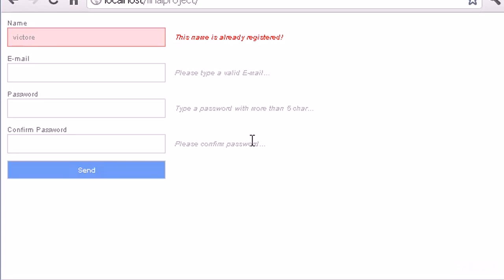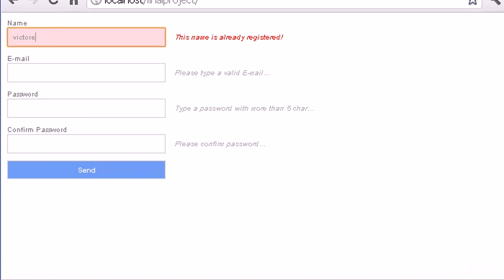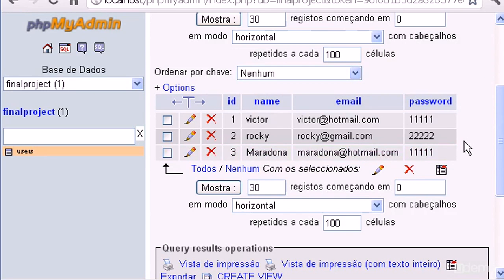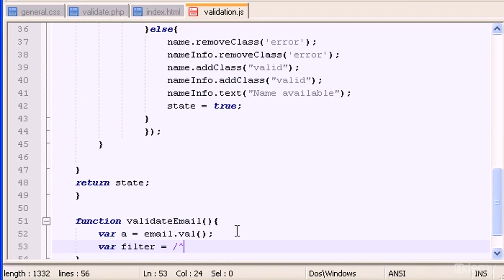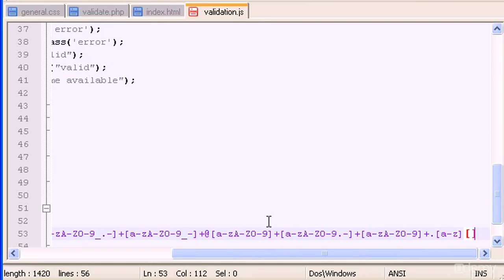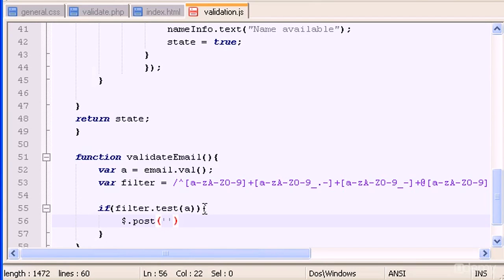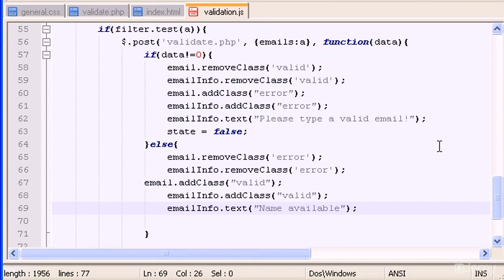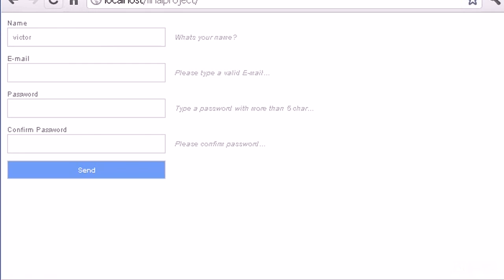31 Final Project Registration Form with PHP, MySQL and jQuery 6 of 9 (Section 7 - jQuery)